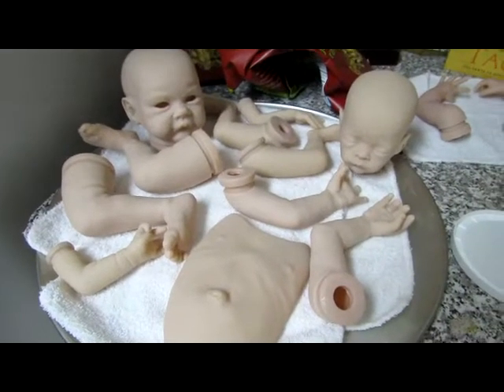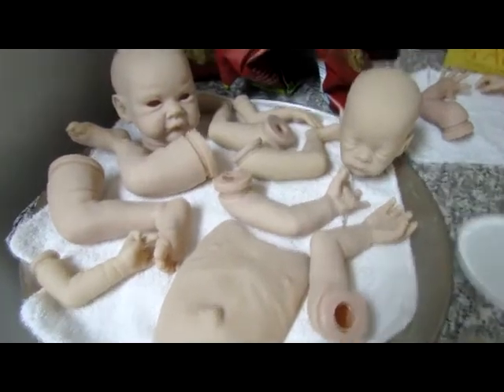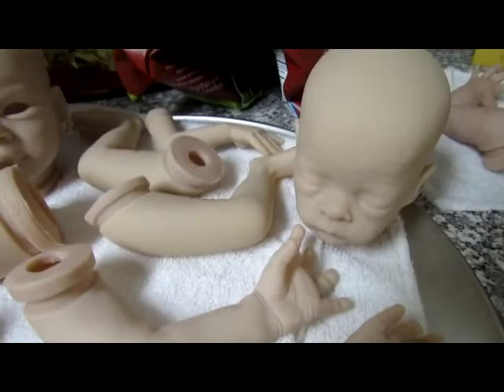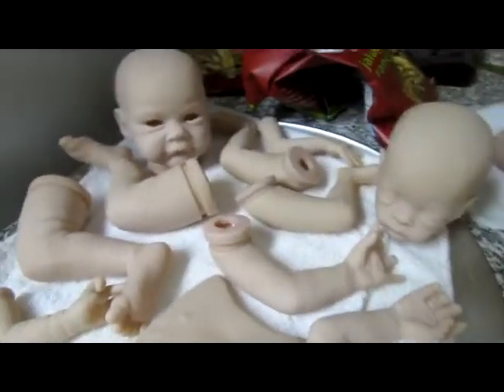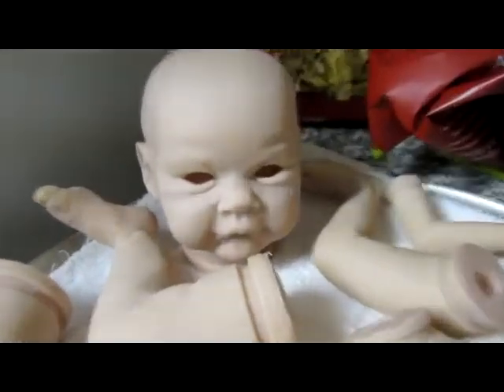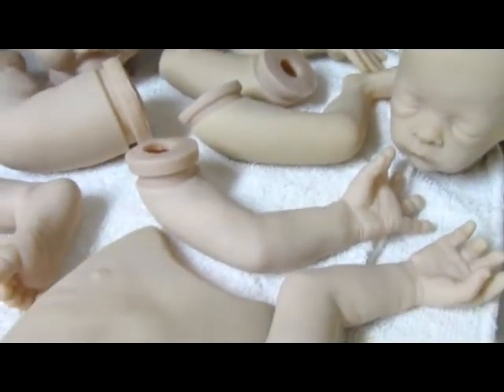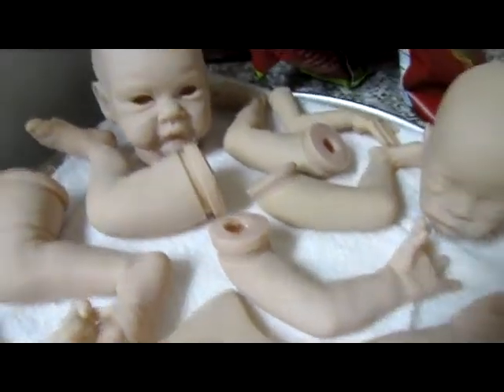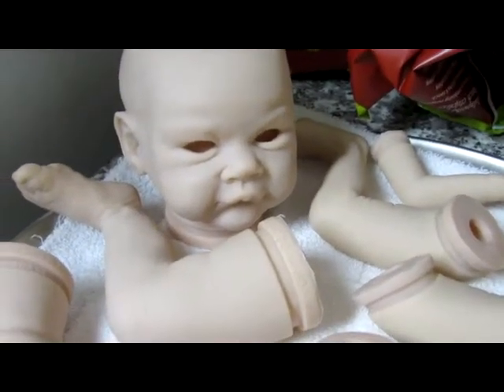WIP Monkey and Zombie Grant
Wip for Cuppycakesandtutus and for Kylie!